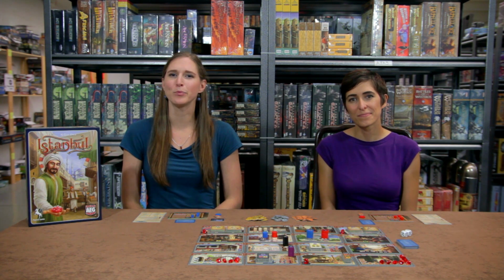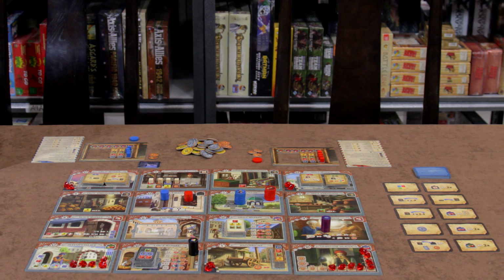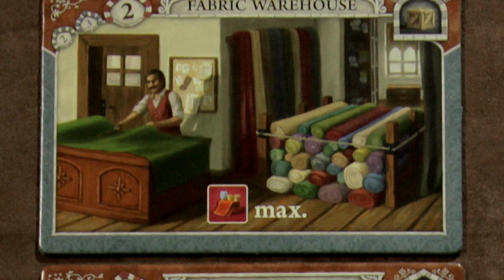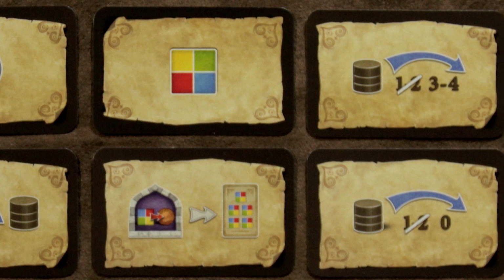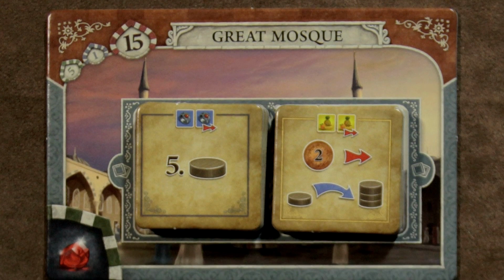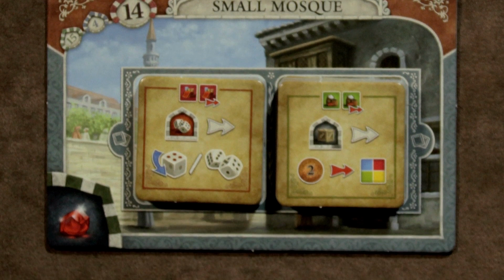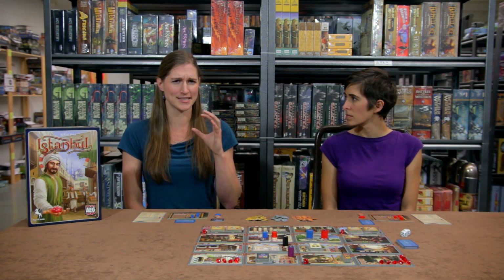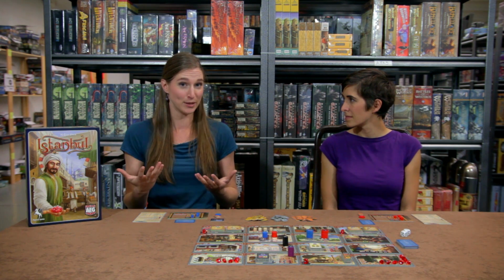Istanbul Review - Starlit Citadel Reviews Season 3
Starlit Citadel reviews Istanbul, with Kaja Sadowski and Joanna Gaskell. In Istanbul, players are merchants leading their assistants through the Istanbul bazaar in a race to collect the most rubies. It supports from 2-5 players, and lasts about an hour.

Video by Carla Miller

Sound design and music by Kersten Tennert

Titles and editing by Joanna Gaskell

Hair and makeup by Ashley J. Young